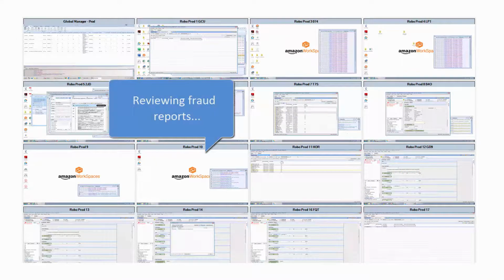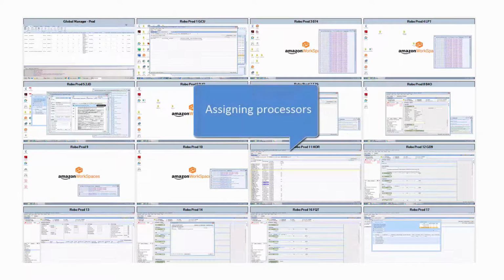Automating Encompass by ICE Mortgage Technology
In this video, we demonstrate how HPA’s sophisticated robots execute loan origination processes, like setup, disclosures, COC, and lock desk, just as loan processors do. As an ICE Mortgage Technology partner, HPA's extensive repository of mortgage robots can interface with the Encompass application or APIs, as well as third-party sites to process loans quickly and efficiently.